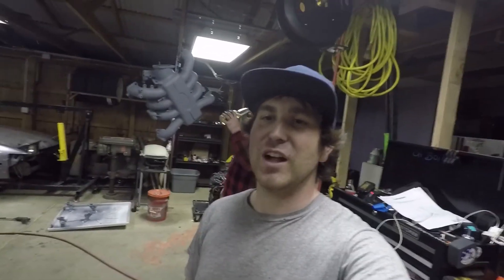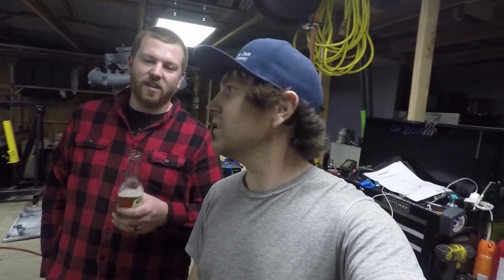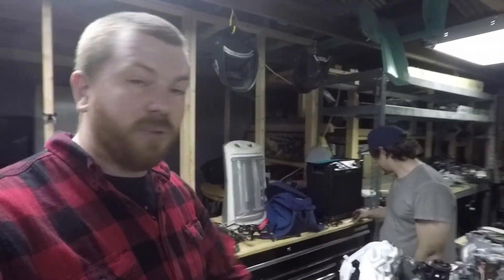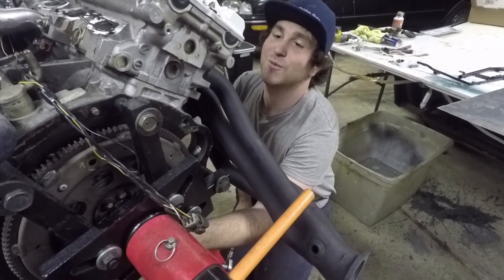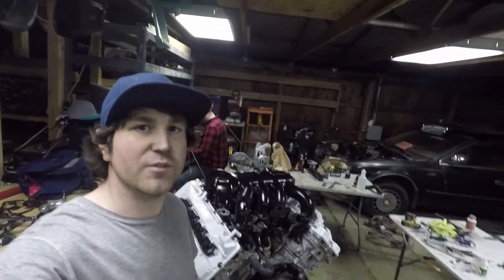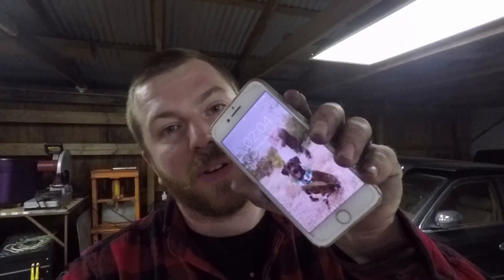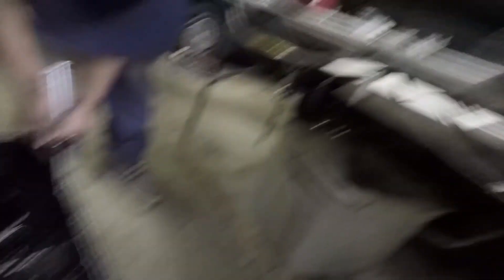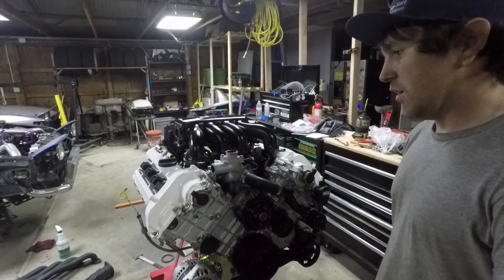450SX: THE V8 GOES BACK TOGETHER!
Finally got the gaskets that we need to finish up the reseal on the VH45DE. We finish putting the motor back together and prep it for install!